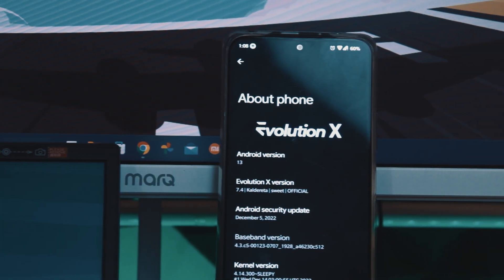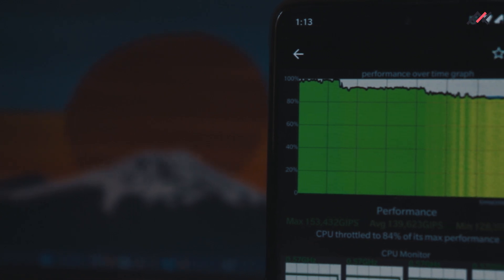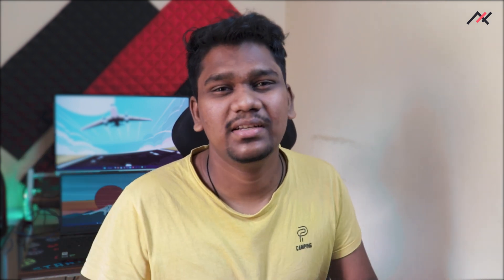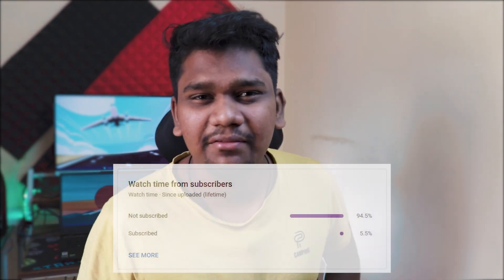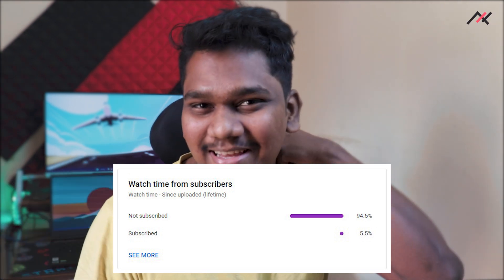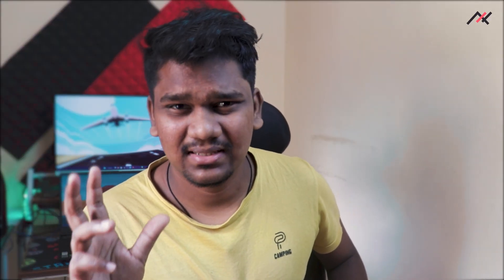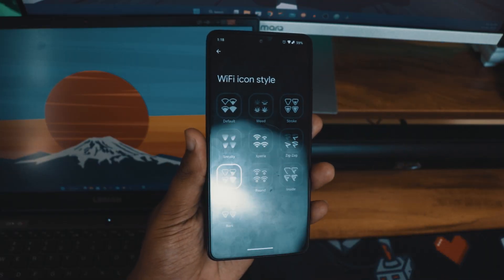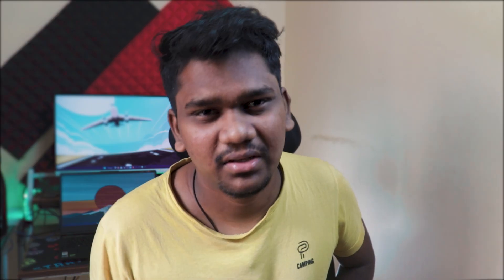Latest Official Evolution X on Redmi Note 10 Pro/ Pro Max - Review | Glitch !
Android 13 on Redmi Note 10 Pro / Pro Max | Sweet | Sweetin | Redmi Note 10 pro | Android 13 | Pixel Experience OS | Camera 2 Api | Google Camera | Widevine L1 | SafetyNet pass | Audio | Video | Bugs | Cool New Features | Custom ROM | Official

Get a closer look at the latest Evolution X ROM on the Redmi Note 10 Pro and Pro Max in this review video. See how it performs and if there are any glitches. Stay up to date with the latest and greatest ROM for your device.

TIME STAMPS:

00:00 Best Gaming ROM
00:17 Introduction
00:34 Content Starts
01:09 Configurations, Performance, Camera2Api and etc
02:44 Best GCAM
02:50 MIUI Camera
03:07 SafetyNet & Encryption - Wifi Calling
04:07 Pure Rant!
04:41 Day2Day
04:48 Gaming - BGMI
06:40 Battery
07:07 Goods
07:58 BAD THINGS - GLITCH
09:38 Verdict
09:49 Outro